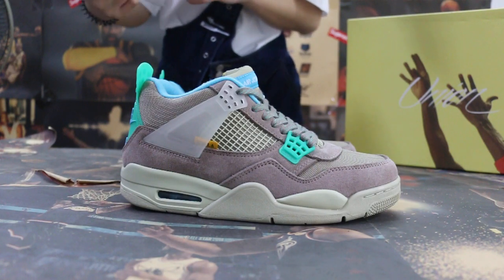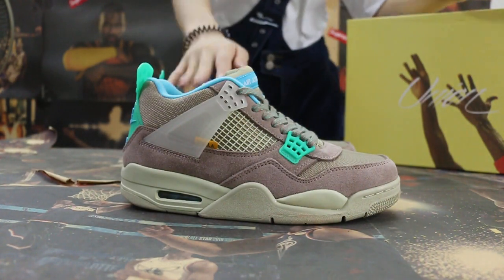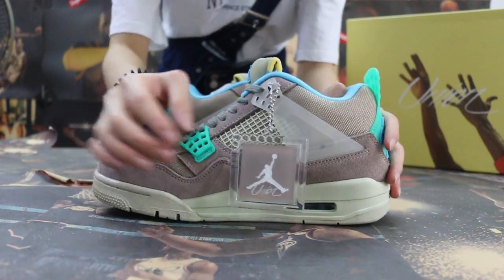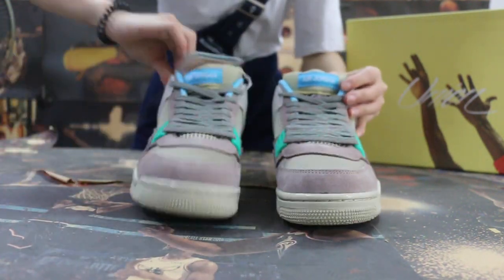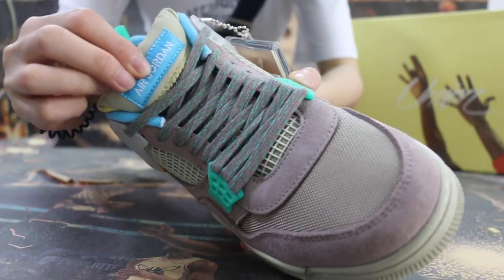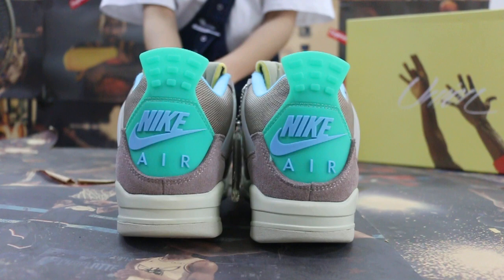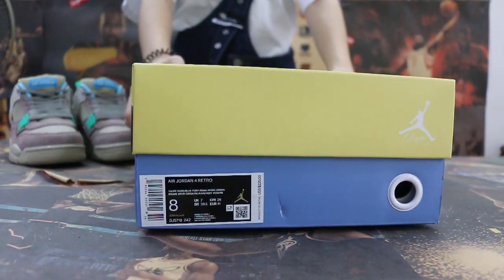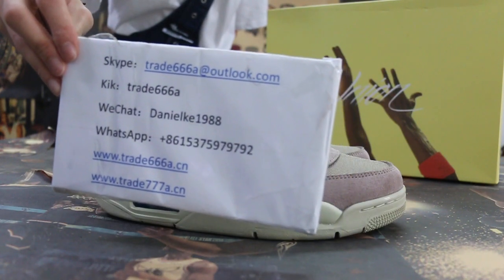UNION x Air Jordan 4 Taupe Haze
skype: trade5a
wechat: mo63710